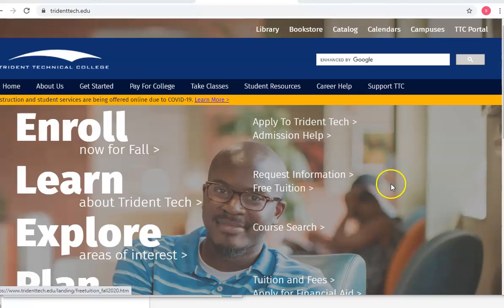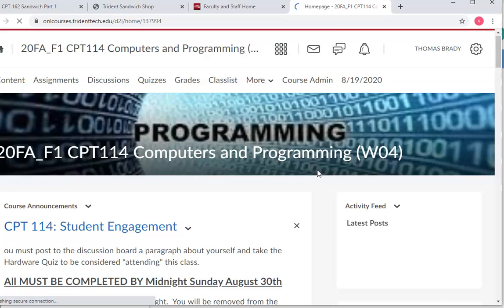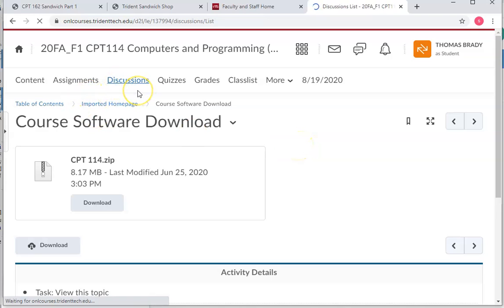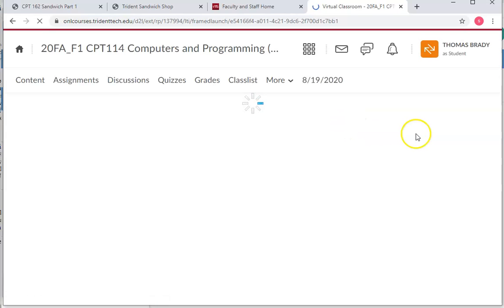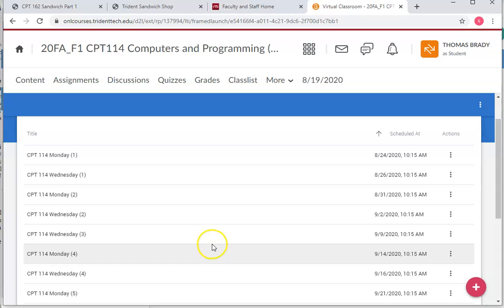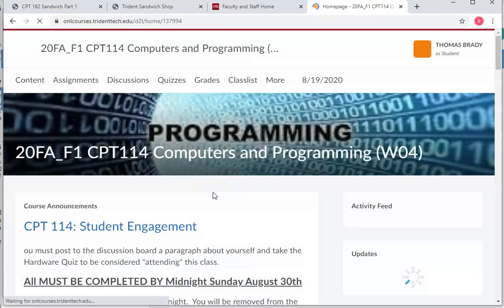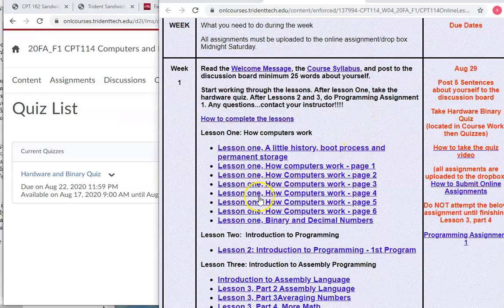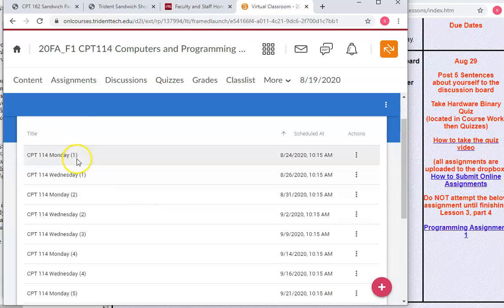fall 2020 cpt 114